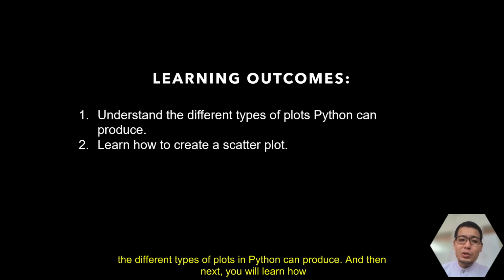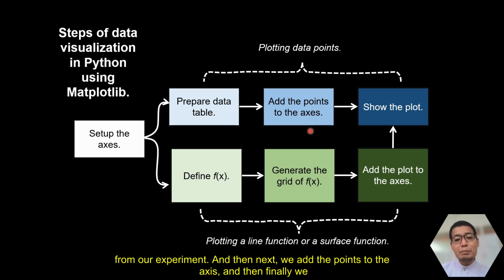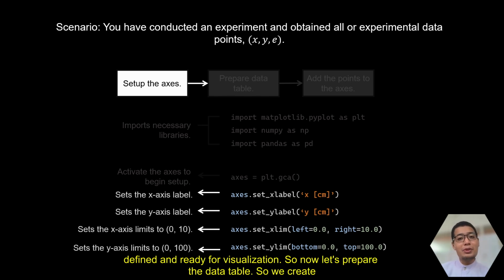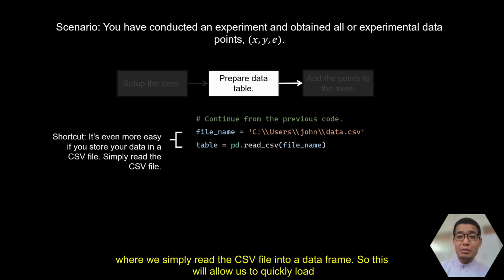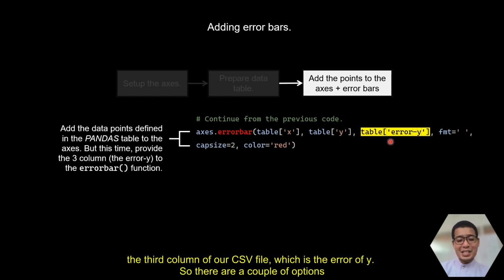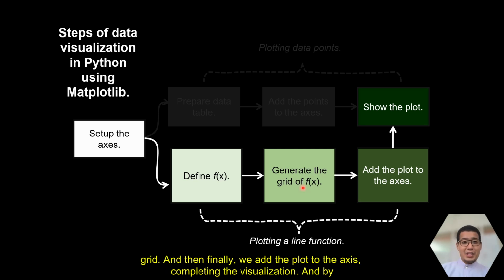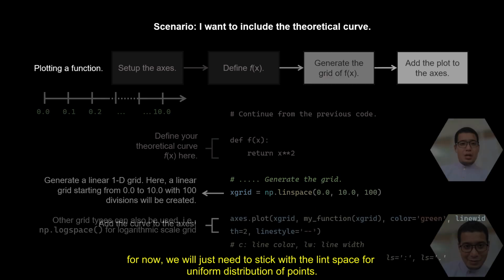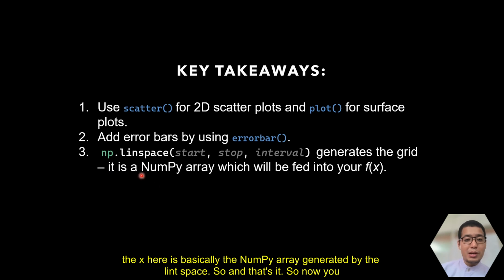Python Express Lesson 3-3: Data Visualization with Python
Understand the different types of plot Python can produce.
Learn how to create a 2D scatter plot.
Learn how to create a line plot.